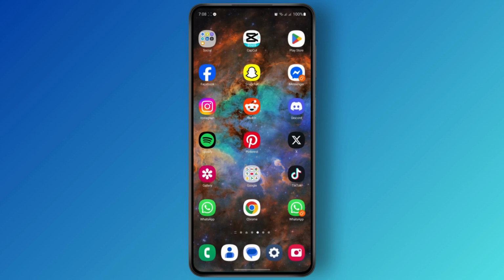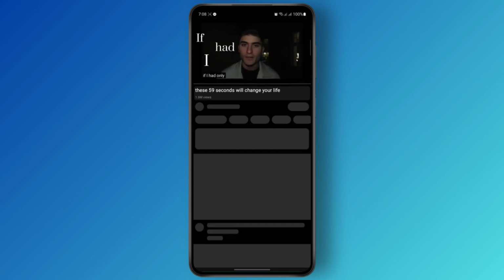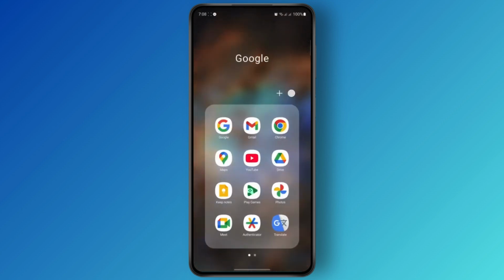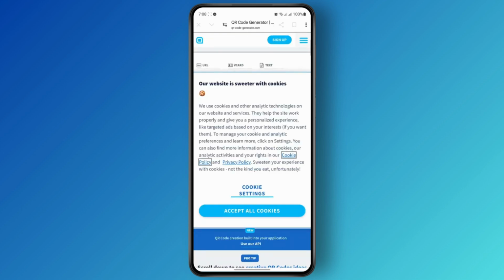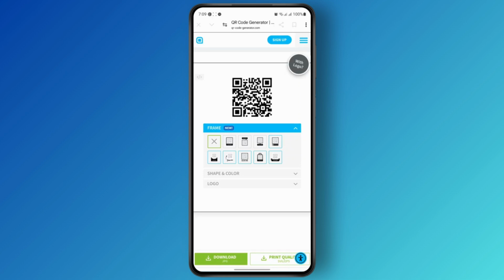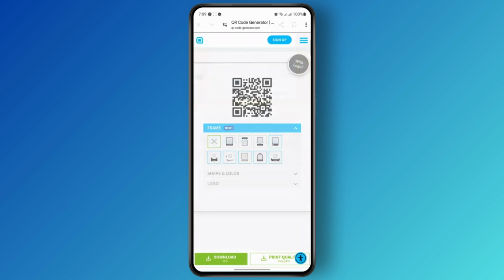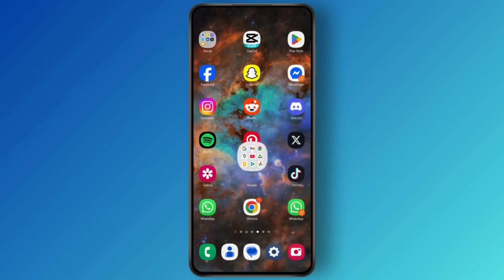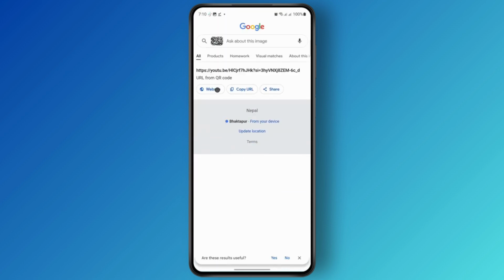How to Open a YouTube Video Using QR Code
Learn how to open a YouTube video using a QR code in this simple, step-by-step guide. Whether you're looking to create a QR code for a YouTube video or scan one to access a video instantly, this tutorial has you covered!

In this video, you'll discover how to open a YouTube video using a QR code. You'll also learn how to make a QR code for your own videos and understand the benefits of using QR codes for quick sharing.

Timestamps:
0:00 Introduction
0:25 Step 1: Scanning a QR Code
1:00 Step 2: Creating a QR Code for Your Video